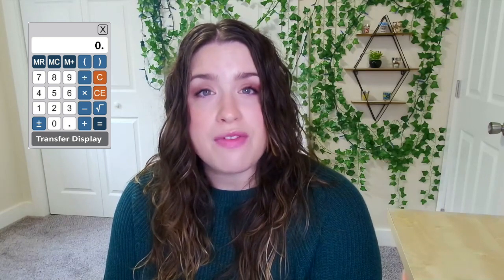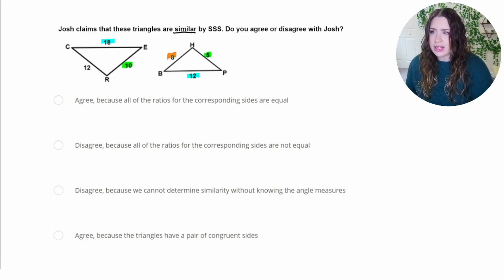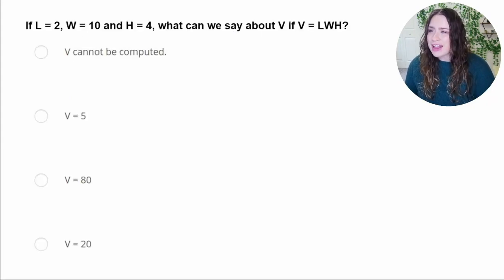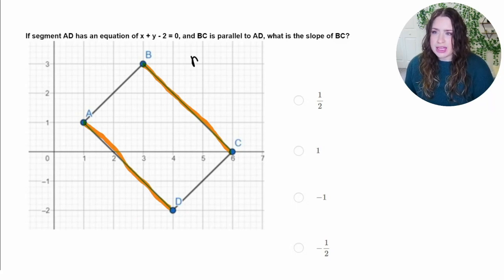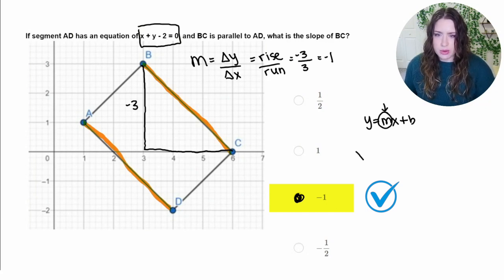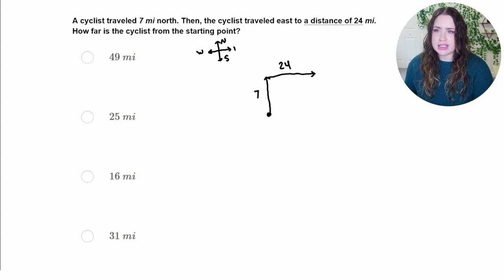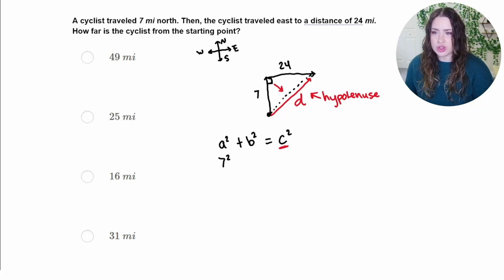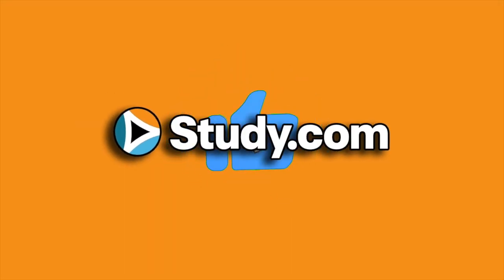Practice Questions for Geometry | Praxis Mathematics (5165) Part 2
📣Looking for authentic Geometry practice questions for the Praxis Mathematics exam (5165)?

Join Praxis coach - Morgan - as we walk you through the types of Geometry questions that you are likely to face. This video will provide step-by-step solutions for each problem as well as strategy tips to help you save time & tackle any Geometry problem that comes your way.

🔗 LINKS 🔗

🔎 CHAPTERS 🔎

00:00 - Intro
00:37 - Question #1
02:59 - Question #2
03:47 - Question #3
06:28 - Question #4
09:19 - Outro